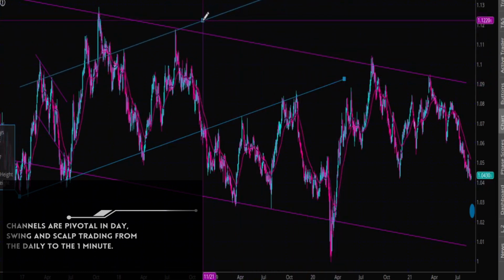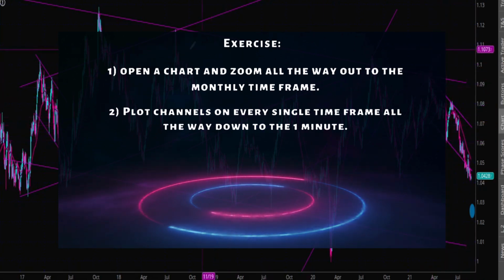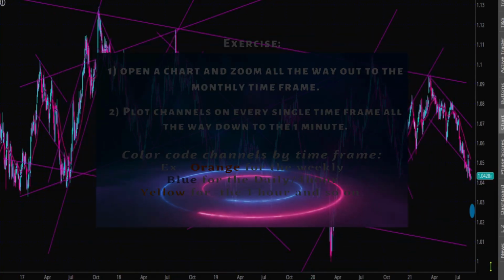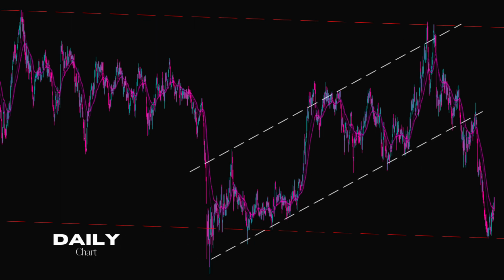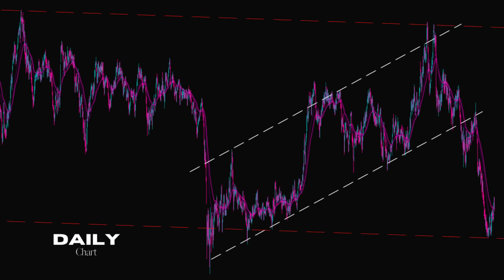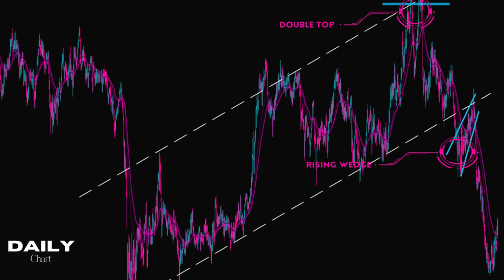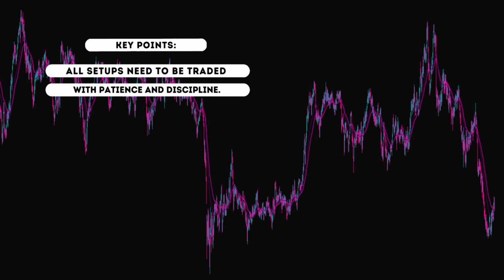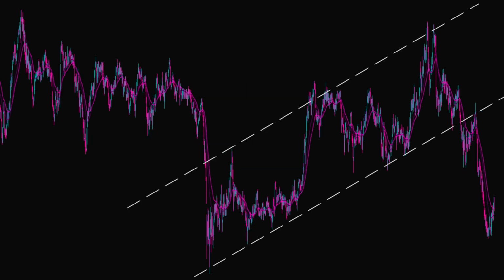Forex Swing Trading Strategies For Beginners | Best trading strategies for beginners swing trading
Forex Swing Trading Strategies For Beginners, How to swing trade forex using the only trading pattern needed for beginners to profit using the best strategies that I know.

⌛ Technical Analysis Trading: (Paperback)
⌛Forex Trading Algorithm (Paperback)
⌛Volume Price Analysis (Paperback)
⌛Charting and Technical Analysis (Paperback)

⌛Candlestick Patterns Poster
⌛Technical Analysis Mouse Pad
⌛Trading Flash Cards
⌛Trading Keyboard Hot Keys Stickers
⌛Trading Wall Art

Always remember to use caution in your trading, especially in the beginning.  Don't be in a rush because you WILL lose trades, trade small positions over a couple of days (swing trading) which allow you to manage real money trades without stress and heavy losses.  Increase your position size as you get more comfortable and familiar with risk and risk management.